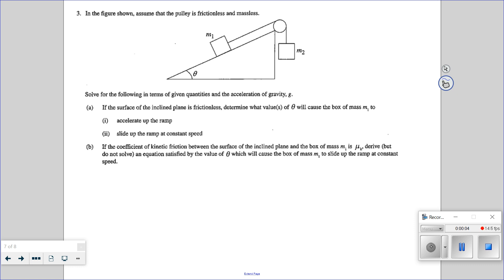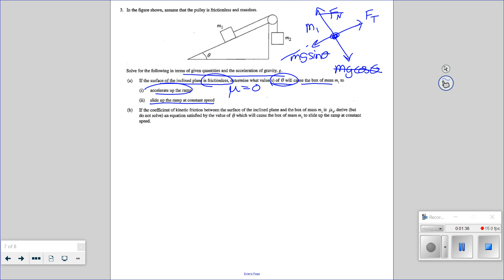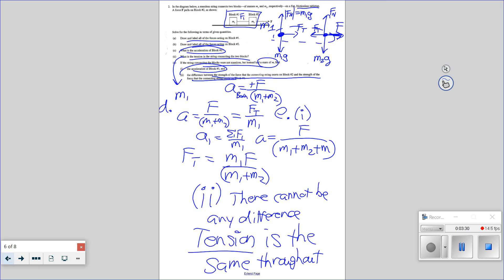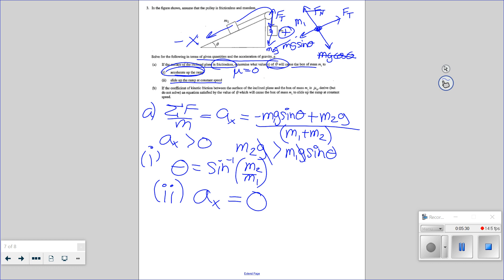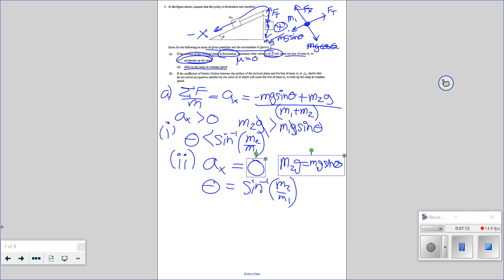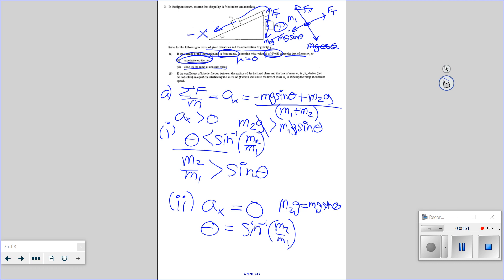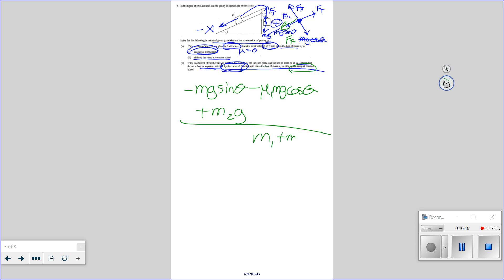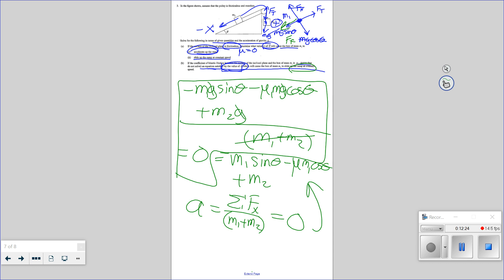aphys prch6 free response 3 complete 9-25-2020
Whitcomb Explains Princeton Review's Chapter 6 Free Response (our chapter 5) problem 3 of 3.